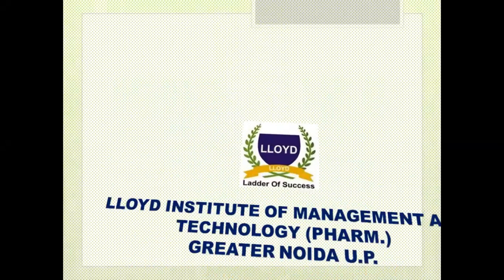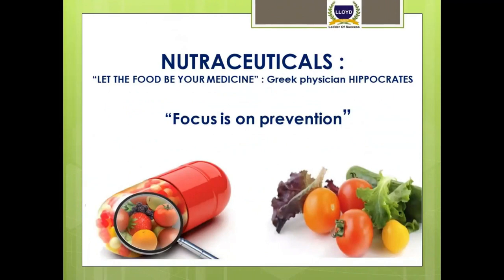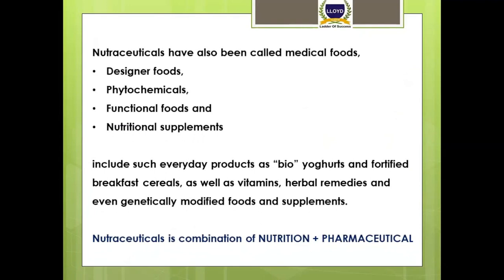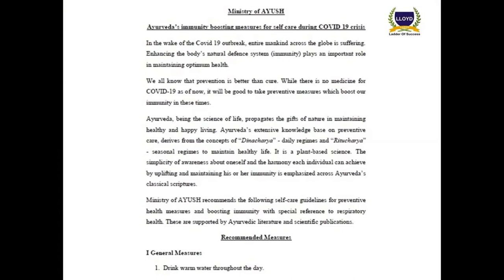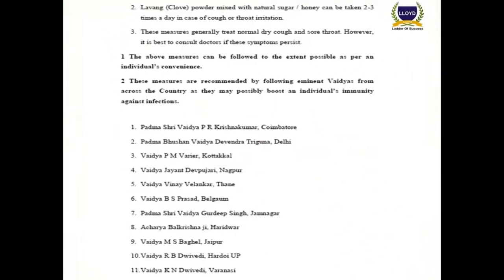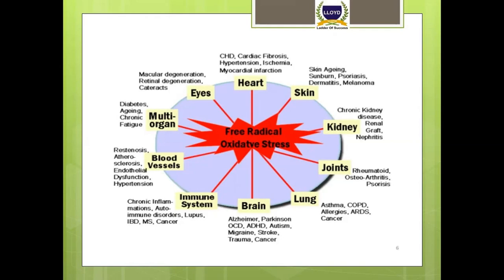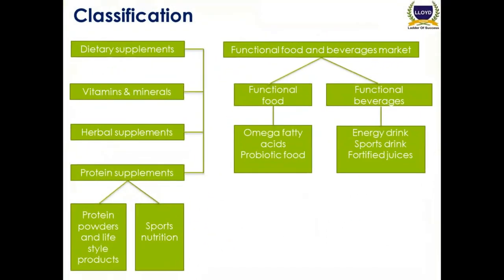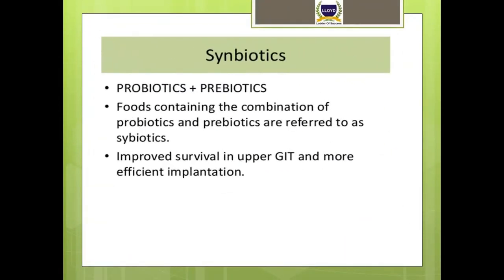A lecture on Nutraceuticals - Ms. Preeti Maan | Lloyd Institute of Management and Technology (Pharm)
Nutraceuticals are products, which other than nutrition are also used as medicine. A nutraceutical product may be defined as a substance, which has physiological benefit or provides protection against chronic disease. Nutraceuticals may be used to improve health, delay the aging process, prevent chronic diseases, increase life expectancy, or support the structure or function of the body. Nowadays, nutraceuticals have received considerable interest due to potential nutritional, safety and therapeutic effects.
Lecture by Ms. Preeti Maan,
Associate Professor
Lloyd Institute of Management & Technology (Pharm.) Greater Noida | Delhi NCR

Classification of Nutraceuticals
Nutraceuticals
PharmacognosyTypes of nutraceutical
Scope of nutraceuticals